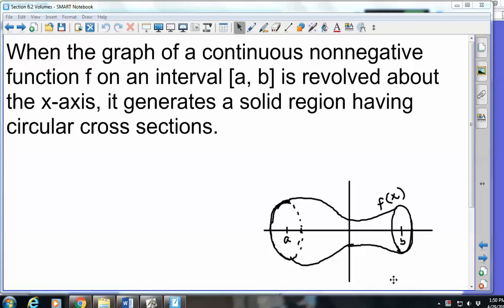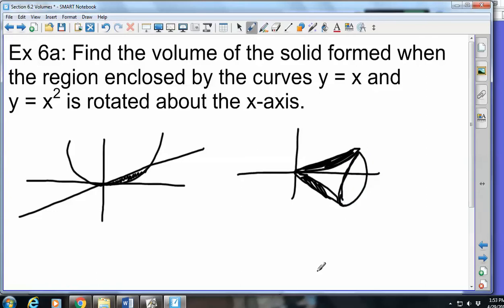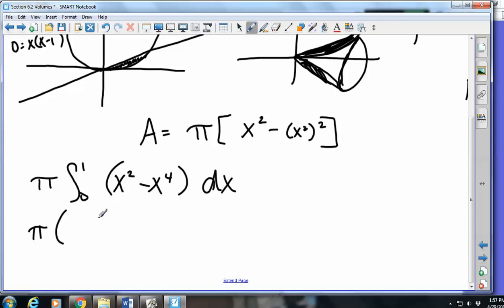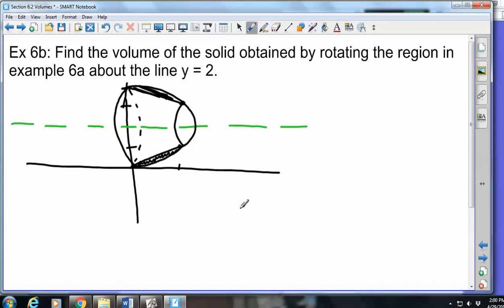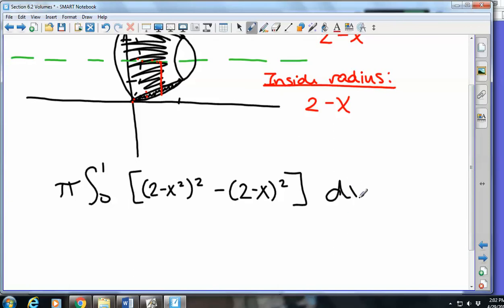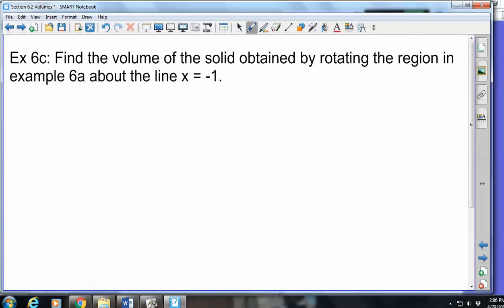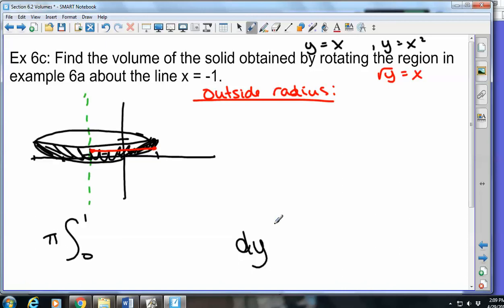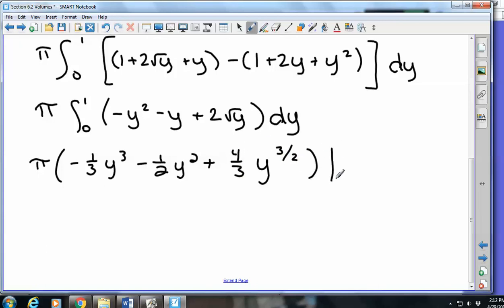Section 6 2 April 27